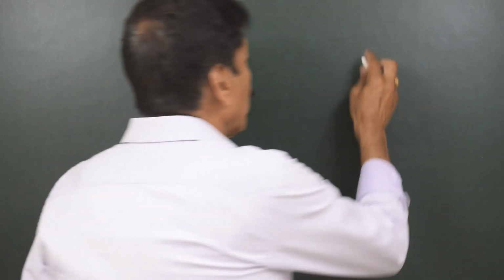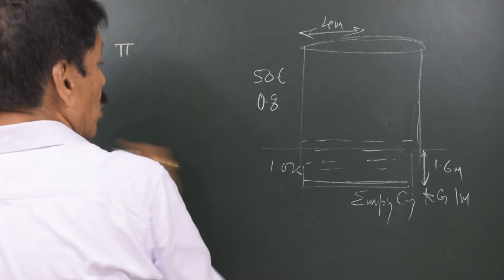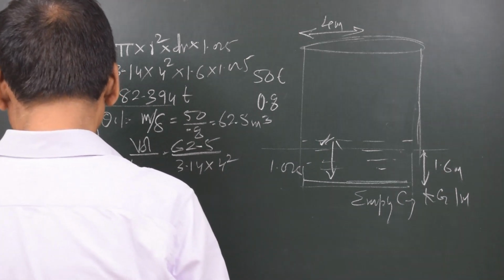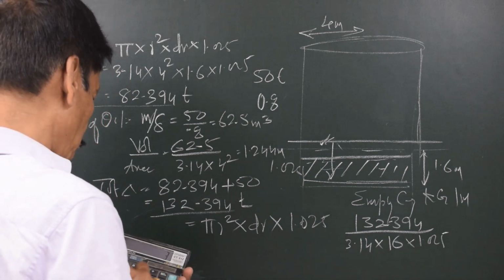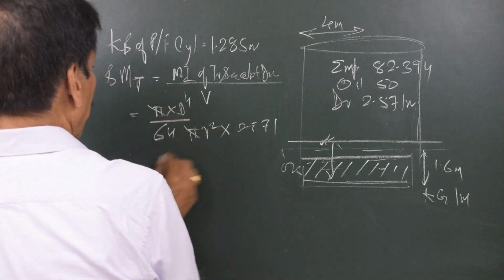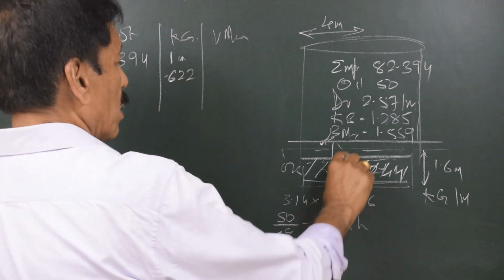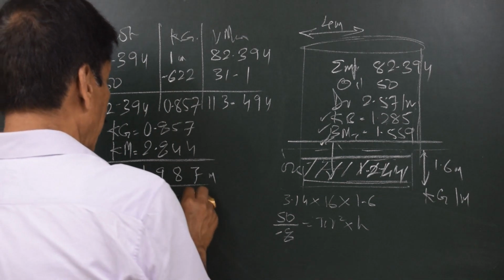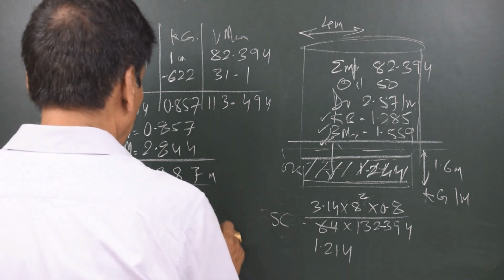Ship's Stability Video 69: Floating Cylinder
Ship Stability Video 69: Floating Cylinder
If an empty glass is kept floating on top of water, it is likely to float tilted. This is the loll position. If the glass however, is filled up with some liquid, it is likely to float upright. The bottom heaviness takes over the free surface effect. This is also a learning lesson for the people connected with Ro-ro ferries. Capt. S.S. Chaudhari in his series of videos on basic stability calculations attempts to illustrate this extremely important principle using a simple numerical.